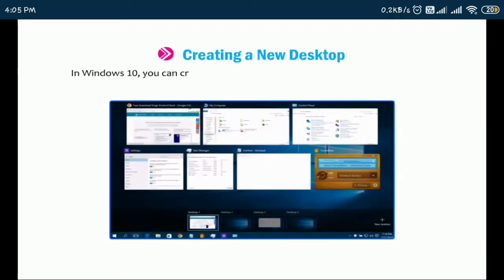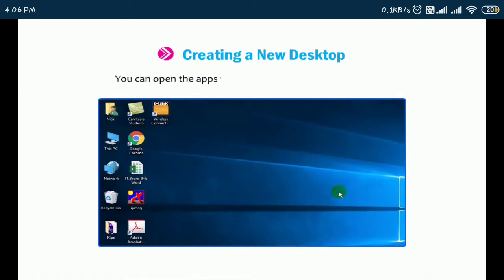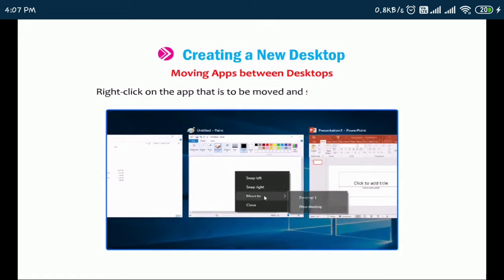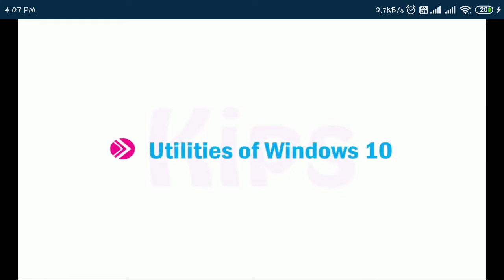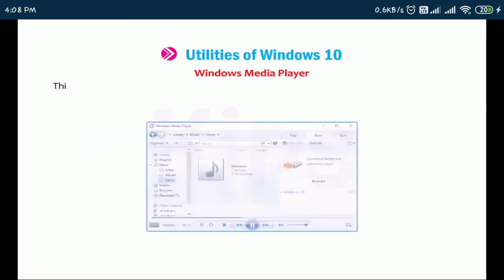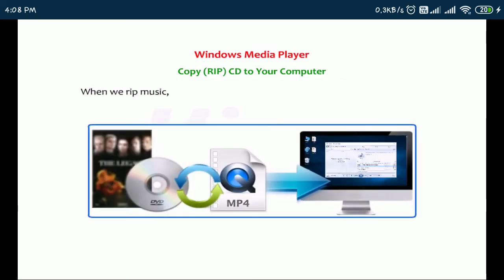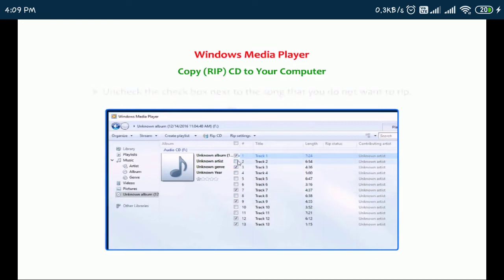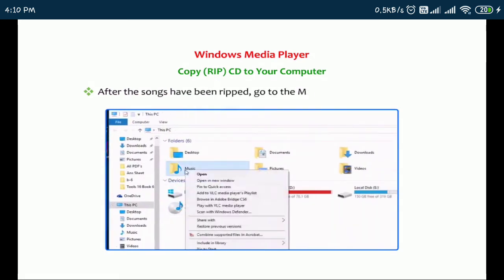creating a desktop and rip a CD